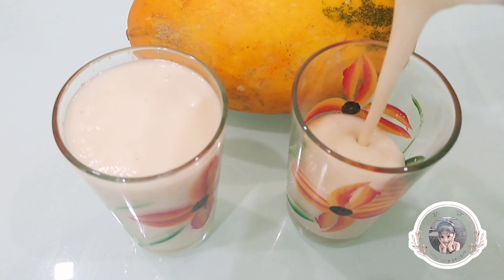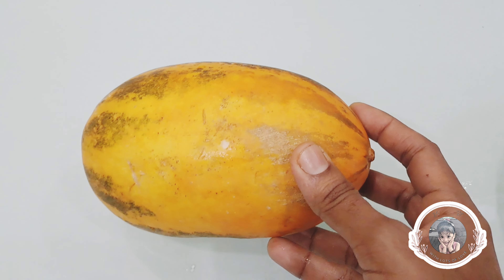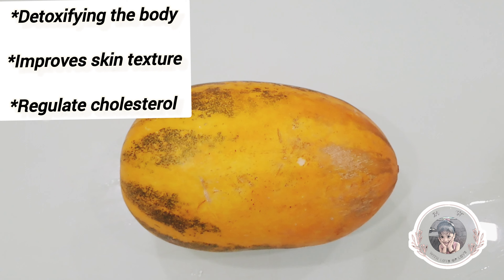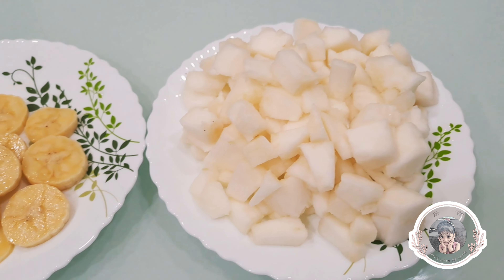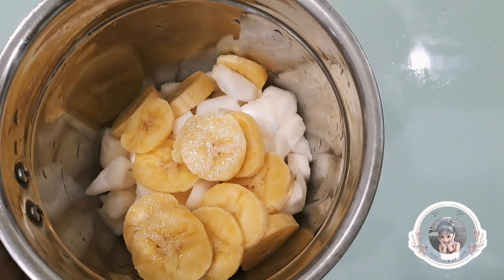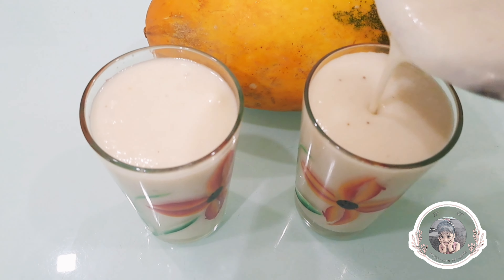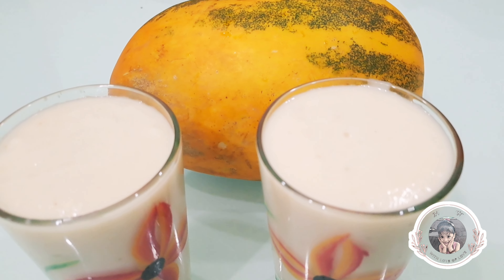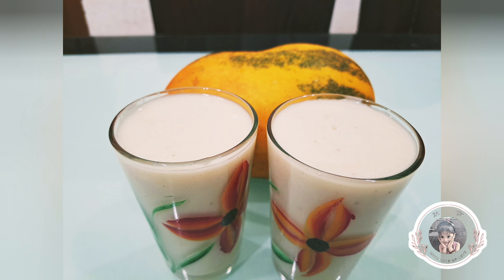𝙲𝚄𝙲𝚄𝙼𝙱𝙴𝚁 𝚂𝙼𝙾𝙾𝚃𝙷𝙸𝙴🍹|വെള്ളരിക്ക ജ്യൂസ്‌ |A Magical Weightloss Drink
Refreshing & Rejuvenating Drink